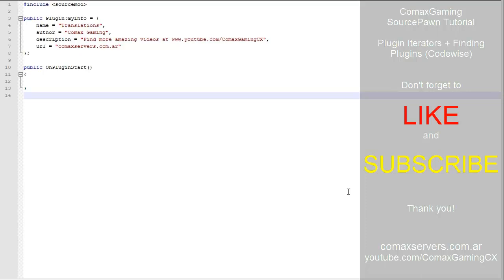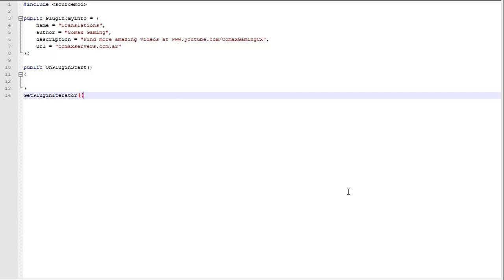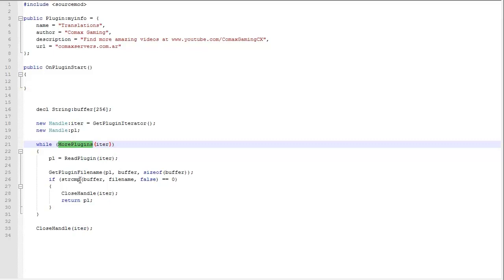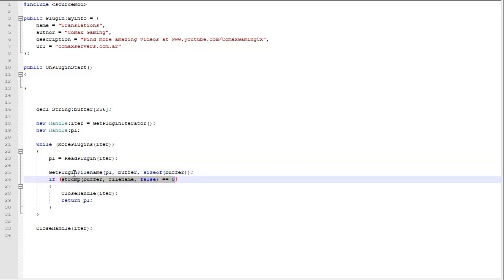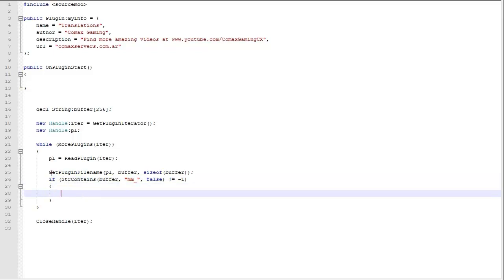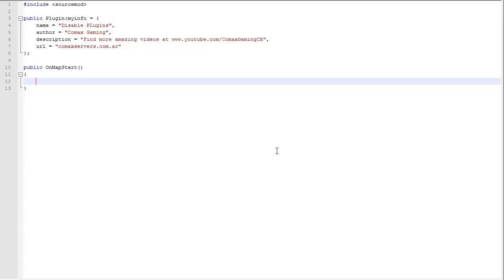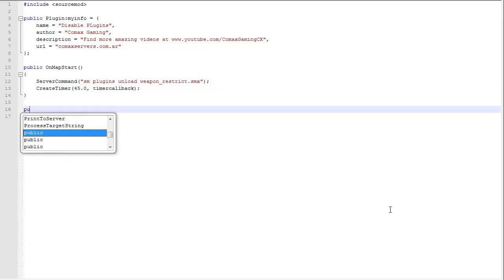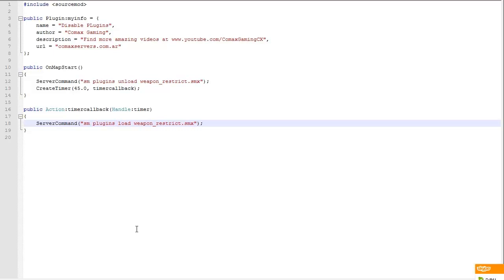SourceMod Coding Tutorial 35: Plugin Iterator + Disabling plugins for X amt of time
Hey guys today we're going to learn about Plugin Iterator (get plugins information from your plugin) and how to disable a plugin for an X amount of time.